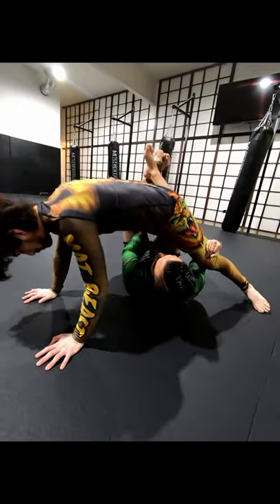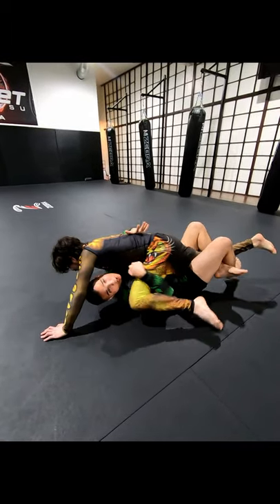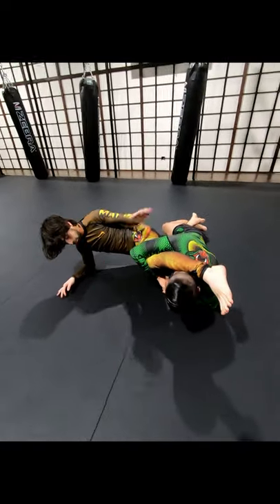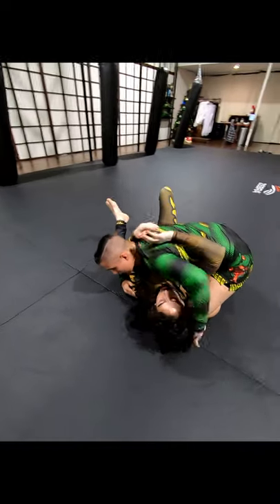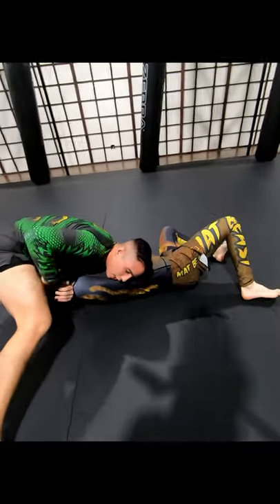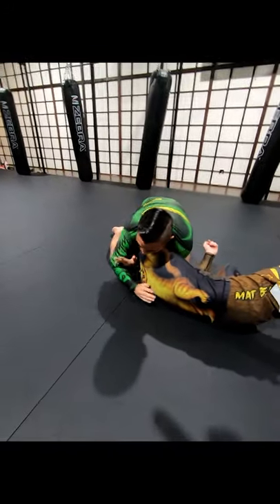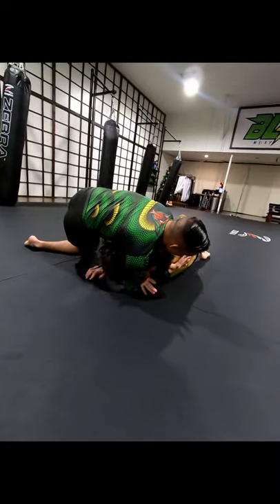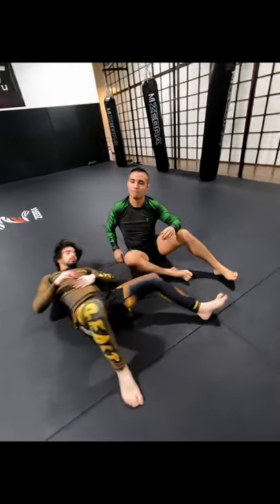Electric Chair to Darce Choke 10th Planet Jiu Jitsu No Gi BJJ